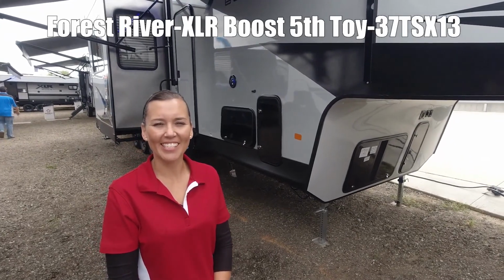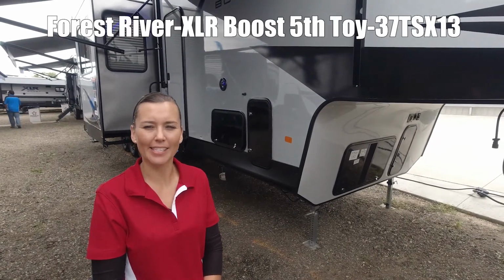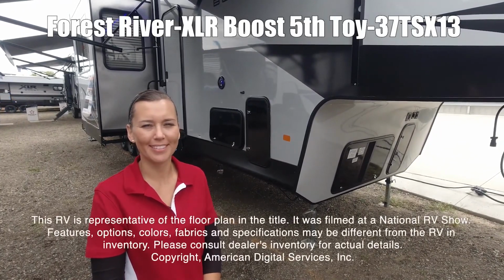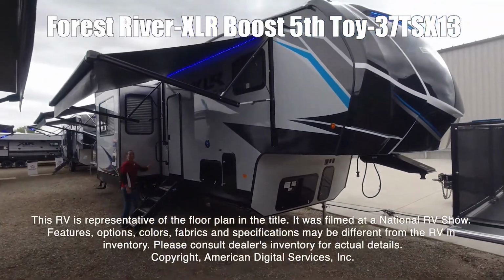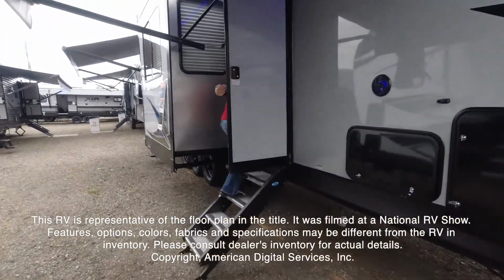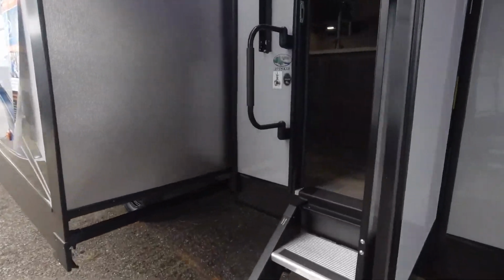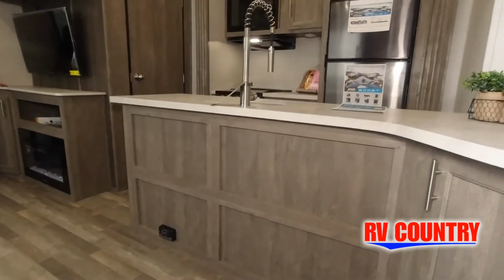Forest River-XLR Boost 5th Toy-37TSX13 - by RV Country of Fresno CA, Mesa AZ, Fife WA, Mt. Vernon WA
Forest River-XLR Boost 5th Toy-37TSX13 - by RV Country of Fresno CA, Mesa AZ, Fife WA, Mt. Vernon WA, Coburg OR, Laughlin NV

RV Country's 10 Locations:
90915 Roberts Rd. Coburg, OR 97408
310 Chamberlain Rd. Buckley, WA 98321
5111 20th Street East Fife, WA 98424